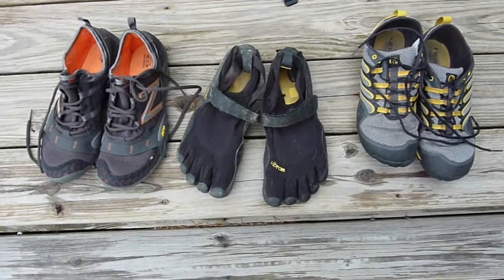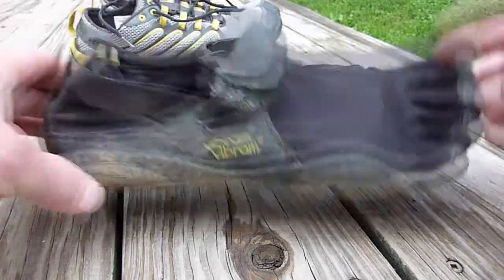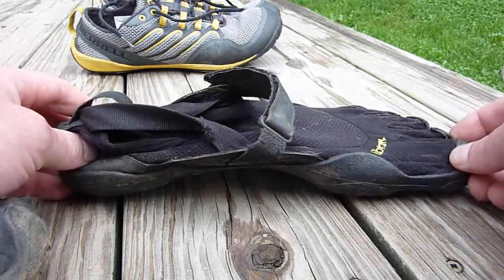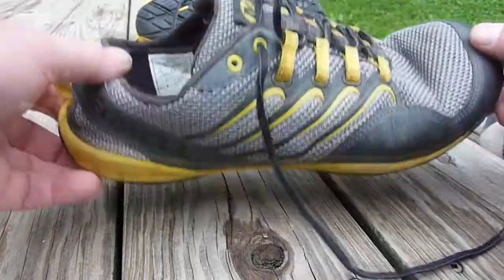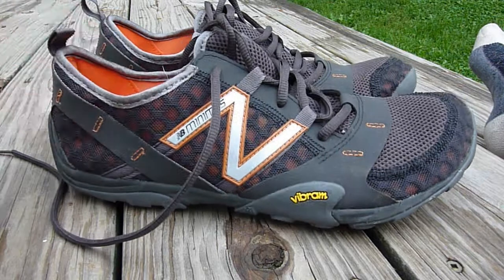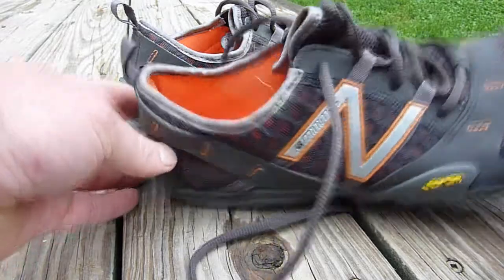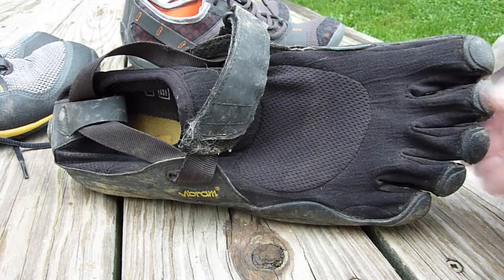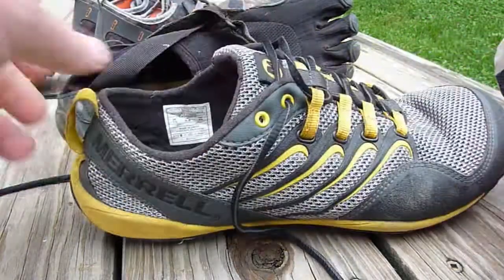Minimalist Trail Running Shoes Review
Review of the Vibram 5 Fingers, Merrill Trail Glove and New Balance MT10